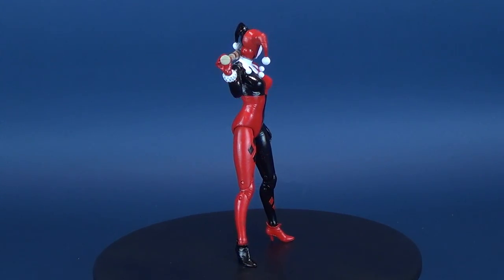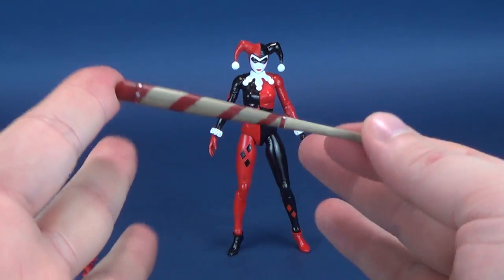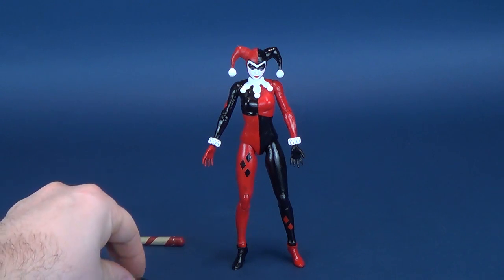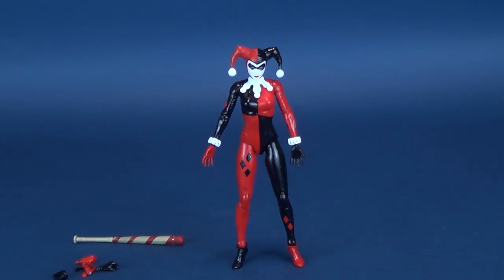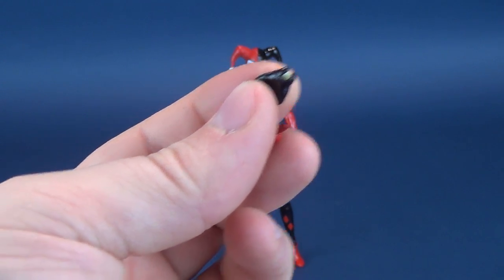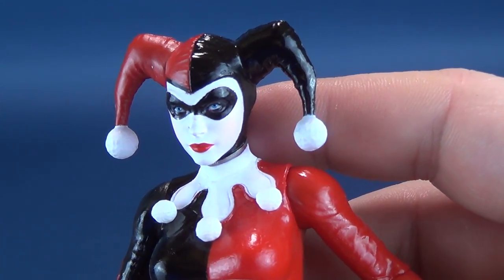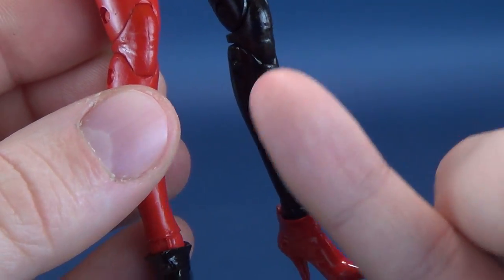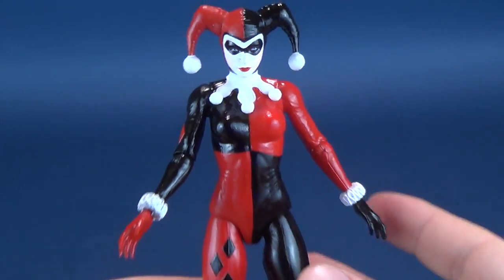THROWBACK | DC Collectibles Batman Arkham Knight No.14 Harley Quinn Figure